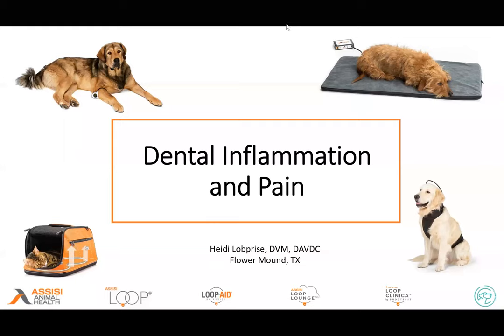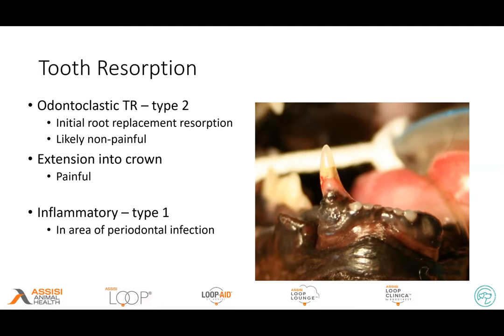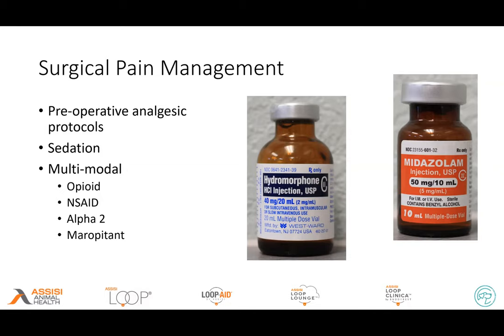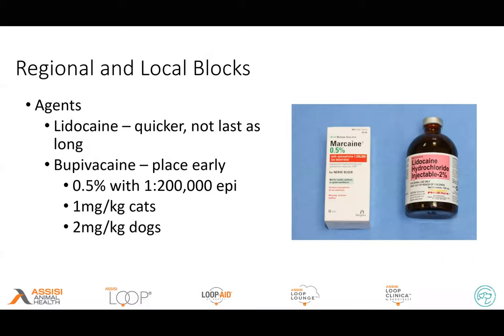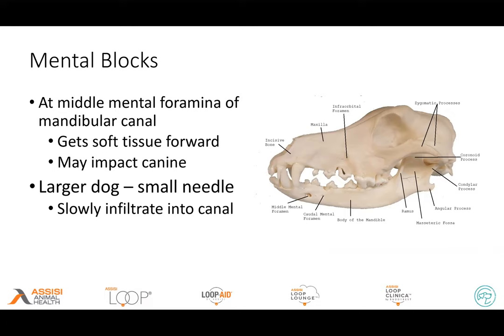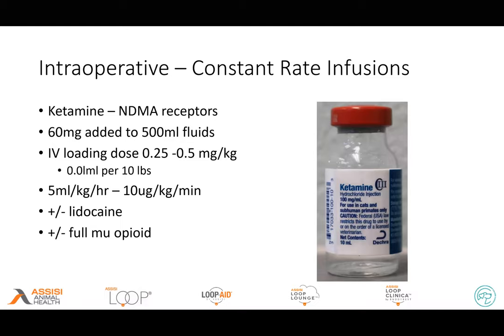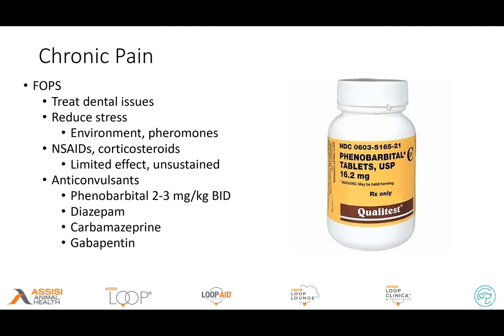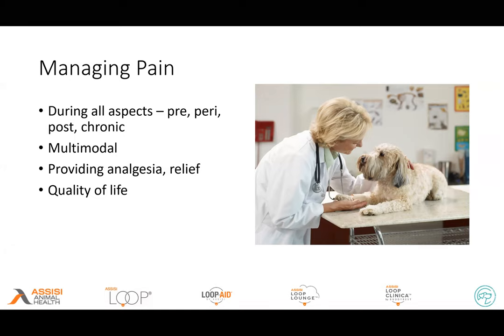Dental Inflammation and Pain in Dentistry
Presented by: Heidi Lobprise, DVM